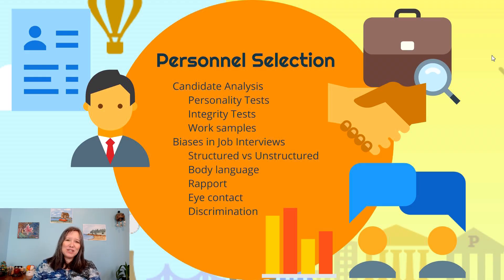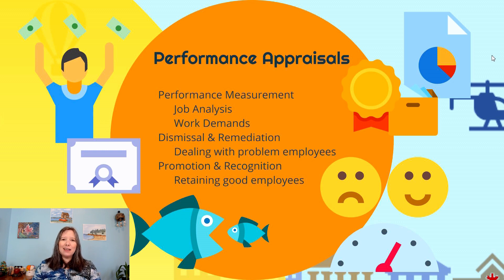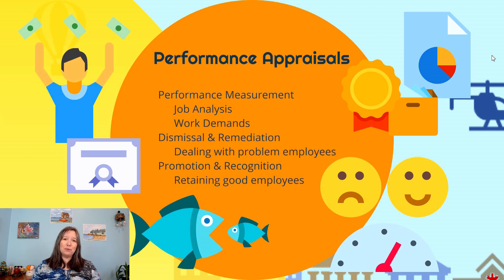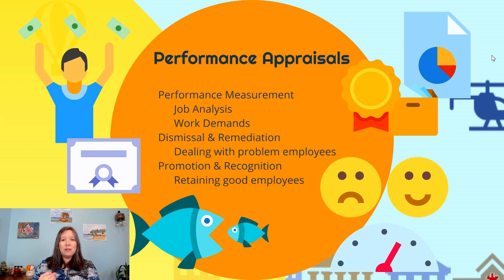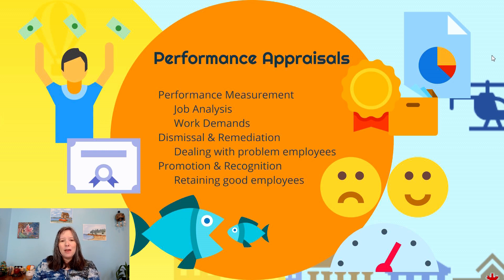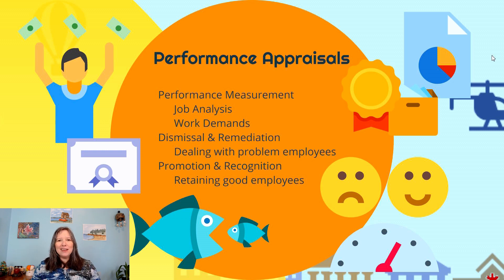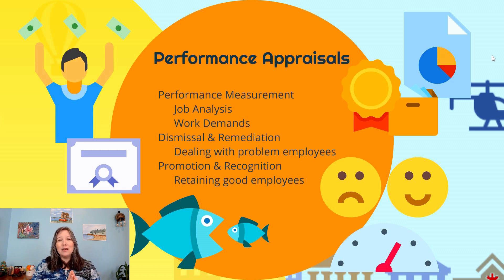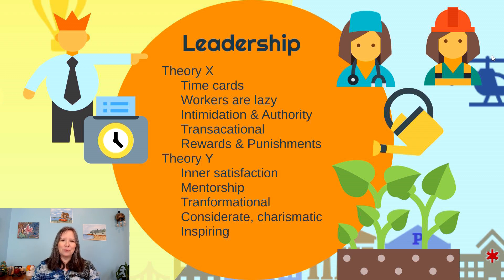Leadership: Intro Psychology, Applied #3